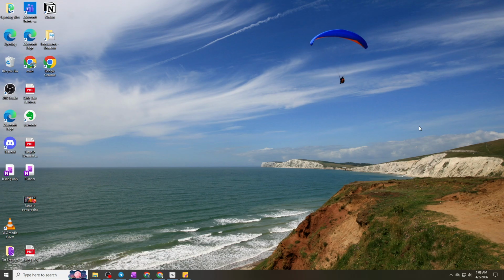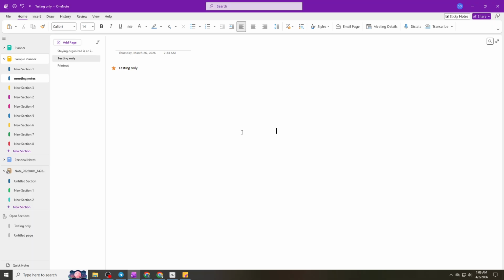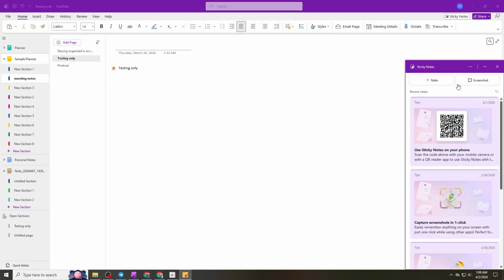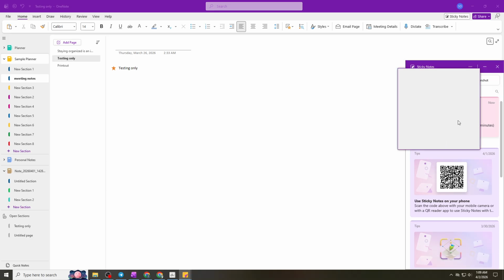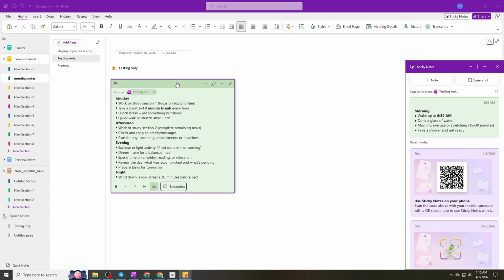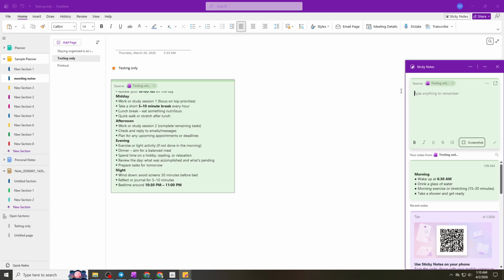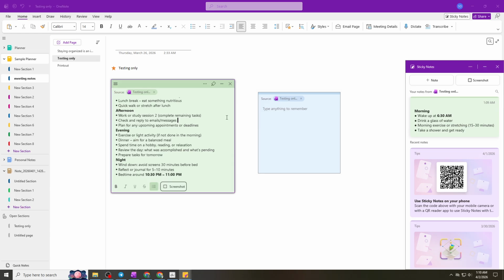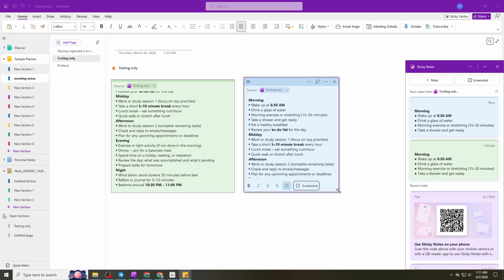How To Add Sticky Notes In OneNote (Quick And Easy) [2026 Guide]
In this video, we will show you how to add sticky notes in OneNote quickly and easily. Sticky notes are a great way to jot down reminders, ideas, or important points right inside your notebooks, helping you stay organized and productive.

We’ll guide you step by step on how to create, move, and customize sticky notes in OneNote, making your note-taking more efficient and interactive. By the end of this video, you'll be able to use sticky notes to enhance your workflow and never miss an important idea.